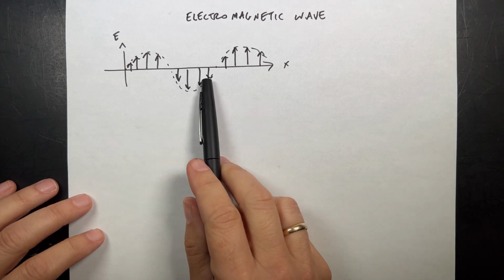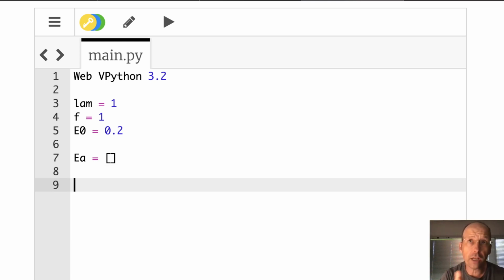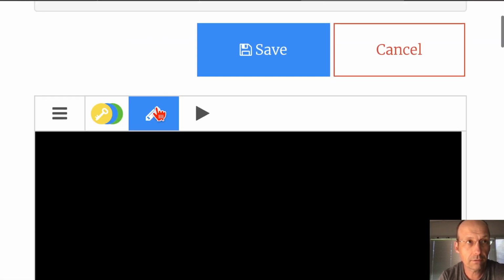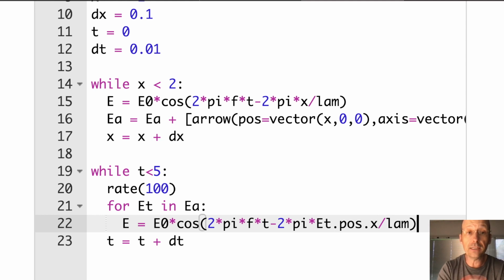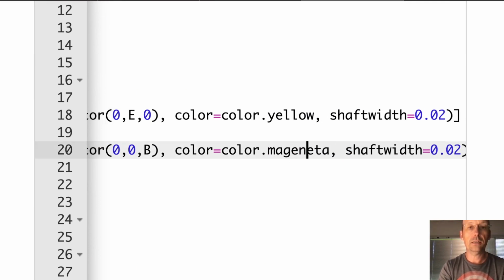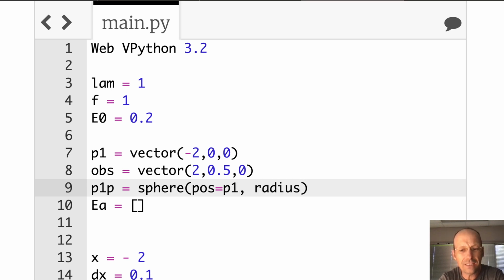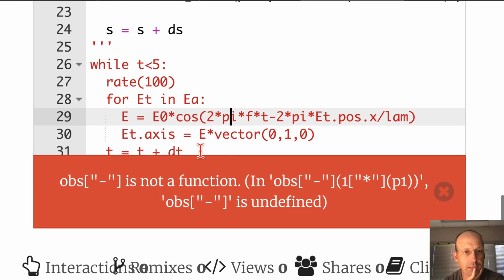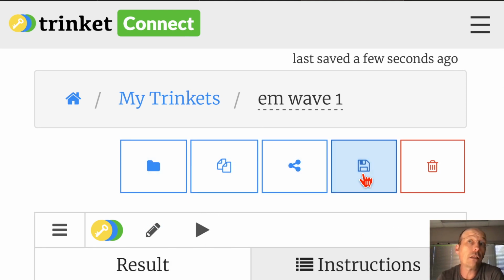Animated Electromagnetic Wave in Web VPython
Here's a tutorial to build an animated EM field in Web VPython